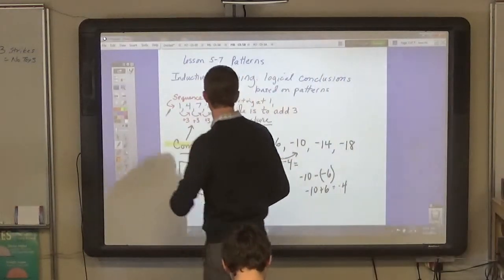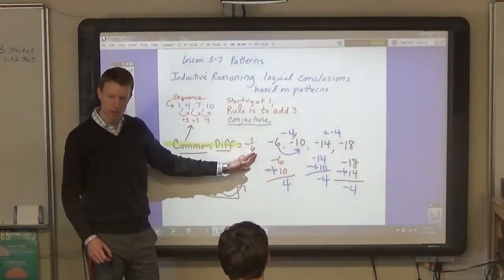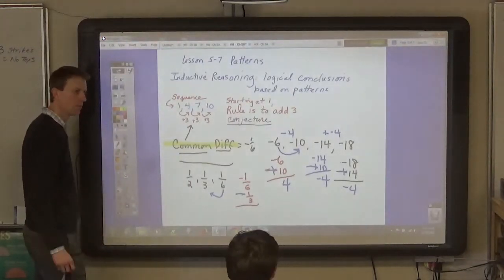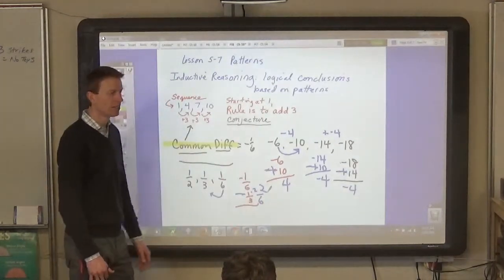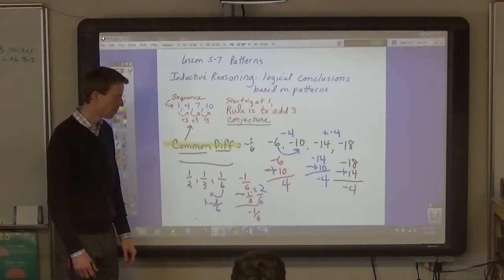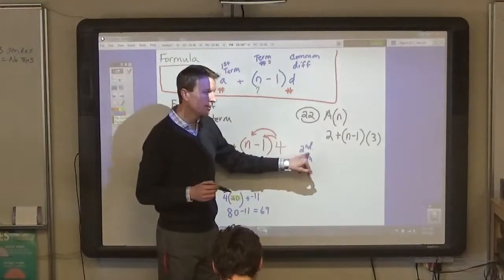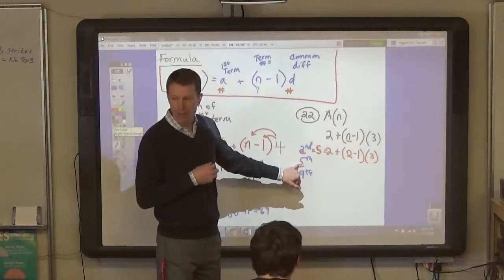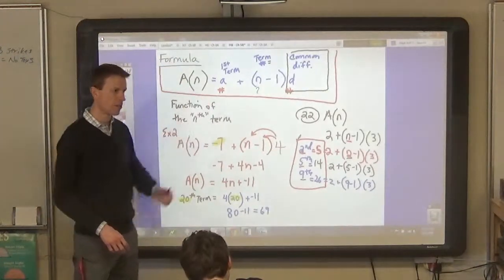M8 Lesson 5 7 Common Difference and Finding Sequencial Terms